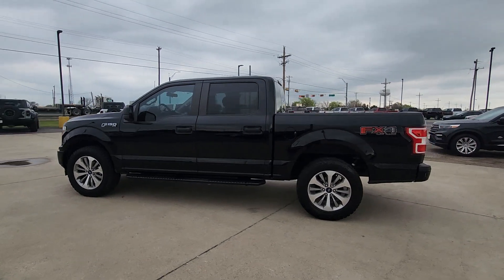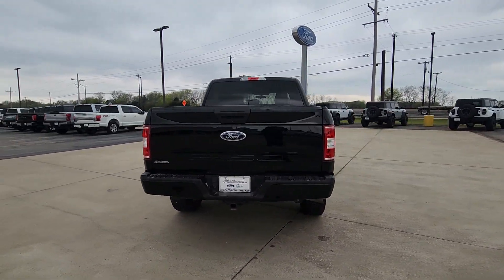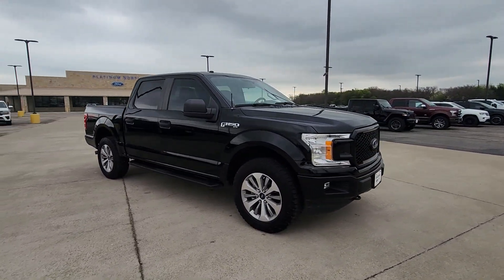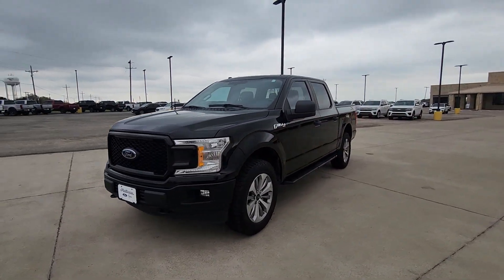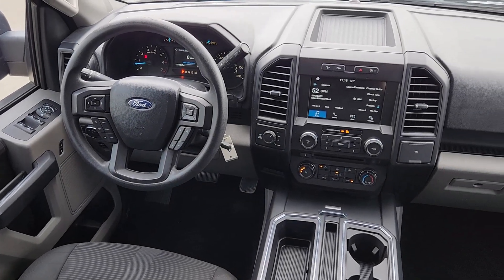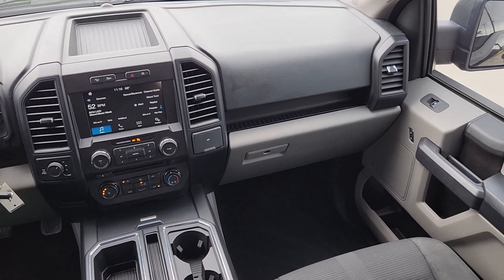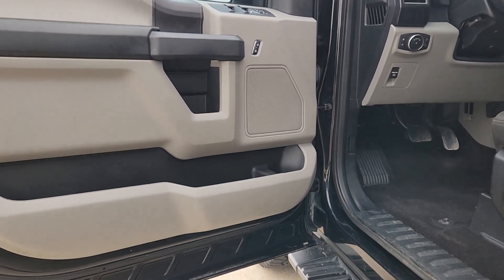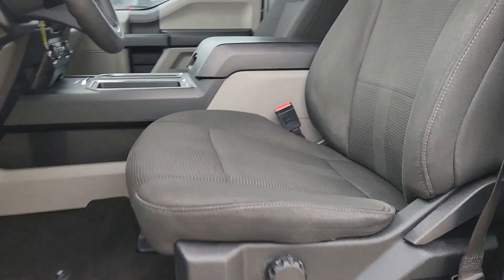2018 Ford F-150 XL TX Pilot Point, Aubrey, Mustang, Tioga, Frisco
Pre-Owned 2018 Ford F-150 XL available at Platinum Ford North located in 11590 Highway 377, Pilot Point, TX, 76258. Servicing the Pilot Point, Aubrey, Mustang, Tioga, Frisco area.

Get into the  2018  Ford F-150.  Take a closer look at this full-size F-one-fifty. It's the light-duty pickup that leverages military-grade aluminum alloy and high-strength steel to produce class-leading towing and payload capabilities. What's more, available options let you customize its hard-working bed so you can be more productive than ever before.  The following are some of this vehicles highlighted options: Back-Up Camera, Satellite Radio, 4x4, Fog Lamps, Steering Wheel Audio Controls, Aluminum Wheels, Trailer Hitch, Electronic Stability Control, Bluetooth® Connection, Passenger Adjustable Lumbar. Don't miss the opportunity to get into this F-one-fifty, the pickup that's at the head of its class. Our team will give you an outstanding test drive experience. Stop in today!